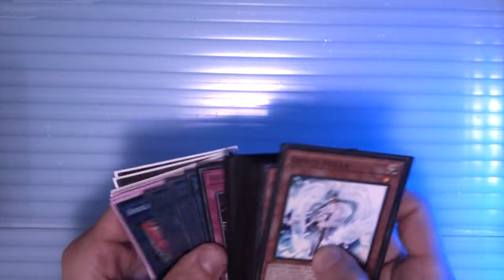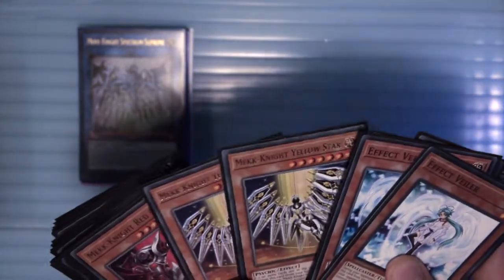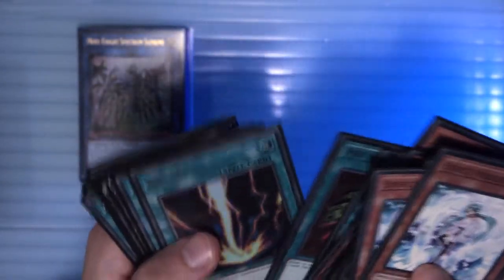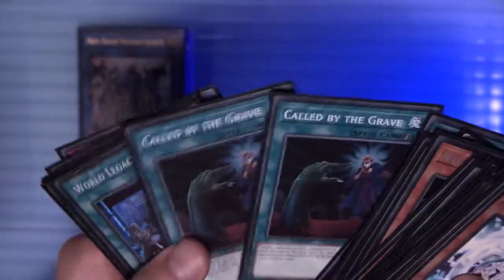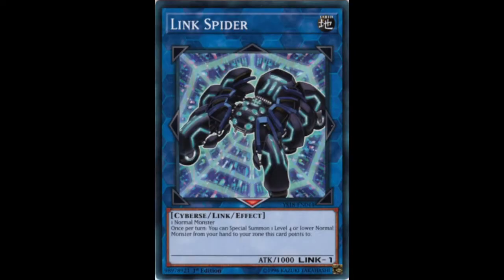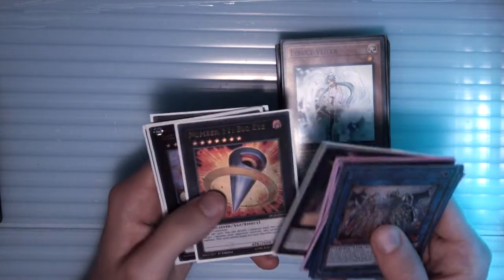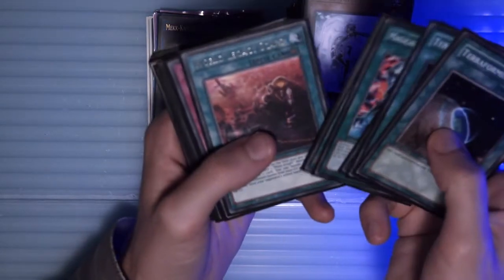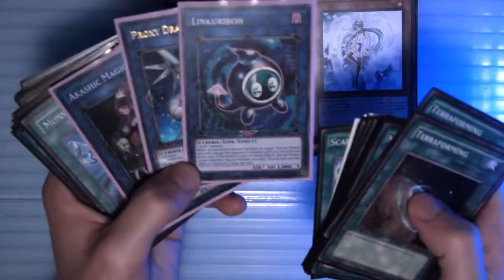Mekk Knight Deck September - October 2018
Aside from maybe Levionia the Primordial Chaos Dragon, this deck is all ready for October's